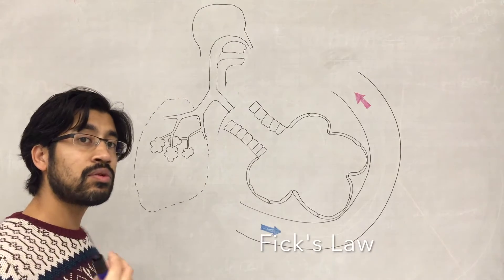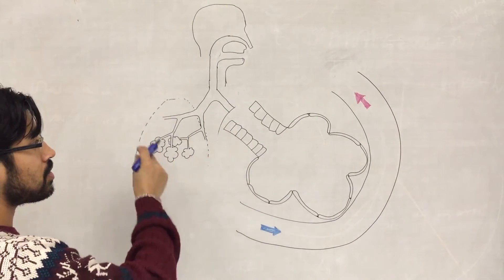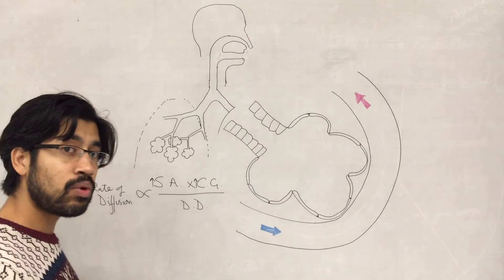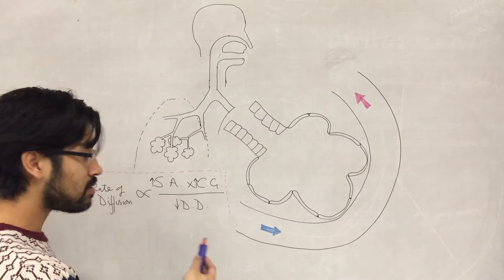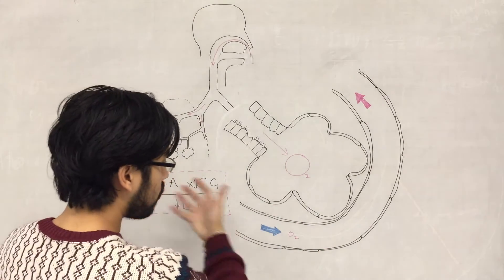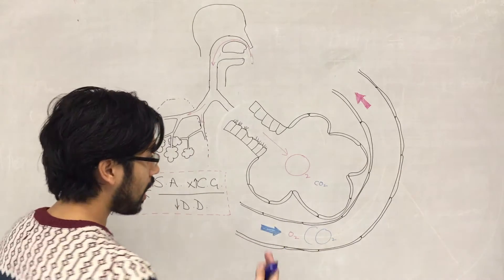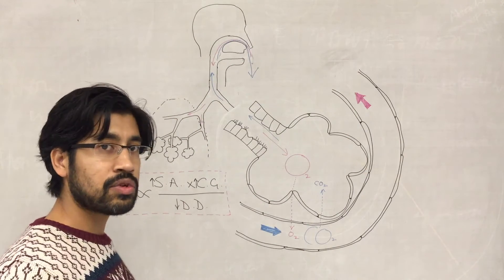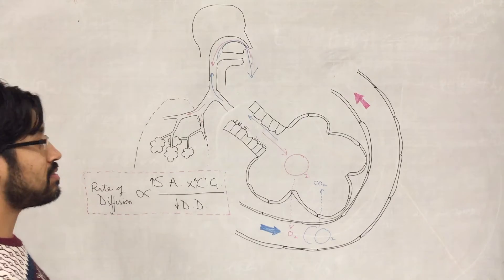Fick's Law, the lungs and gas exchange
Review of Fick's Law and its link to explaining the adaptations of lungs for gas exchange.